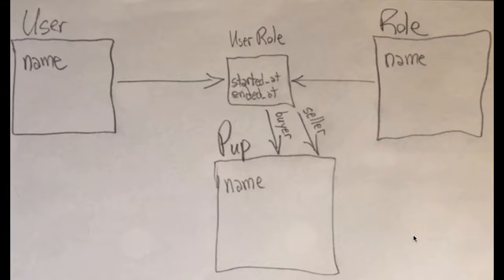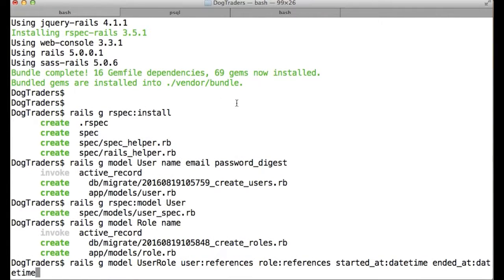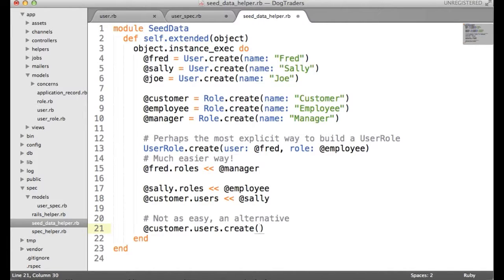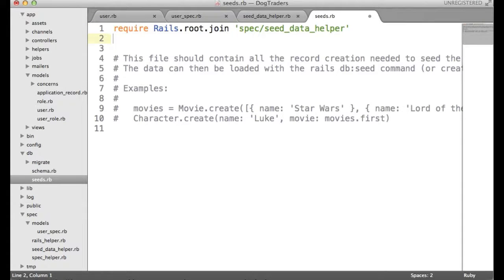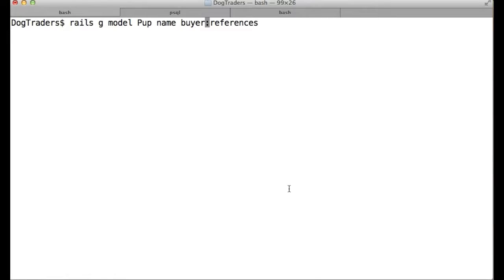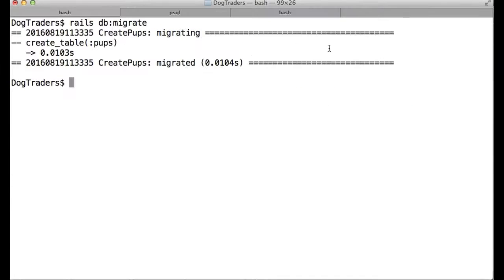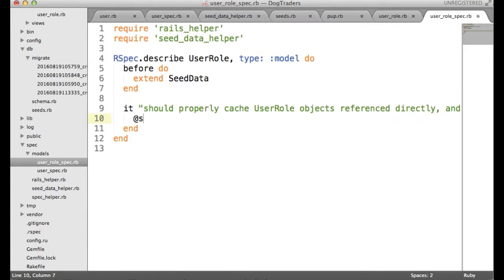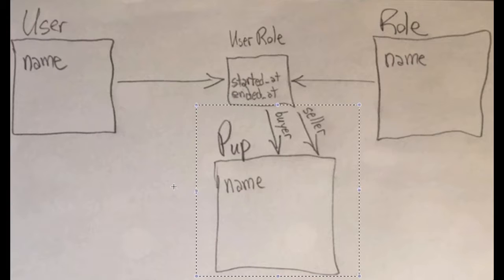Rails 5 demo of intermediate data relationships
How to set up a N:M relationship for users and roles, and have multiple foreign keys relate back to an associative table.  Shows a little rspec model testing as well.